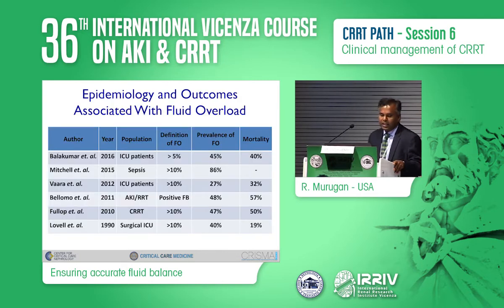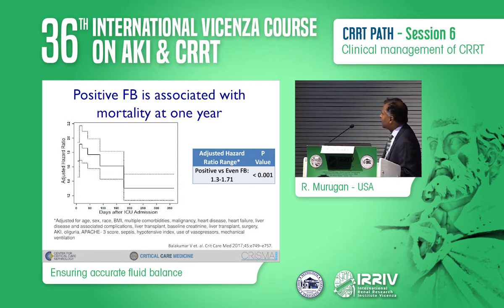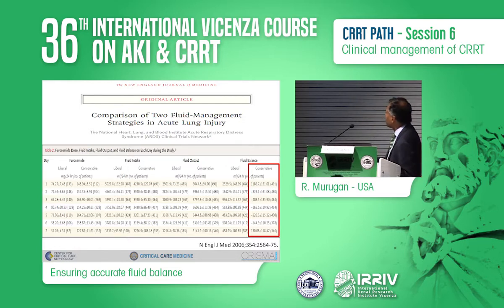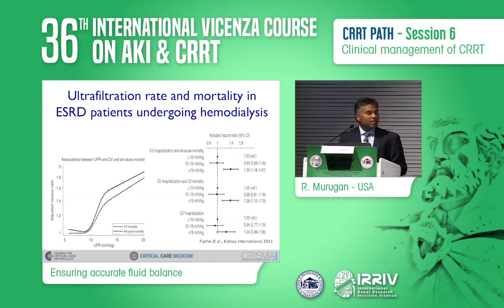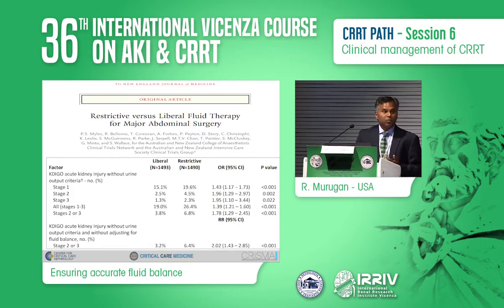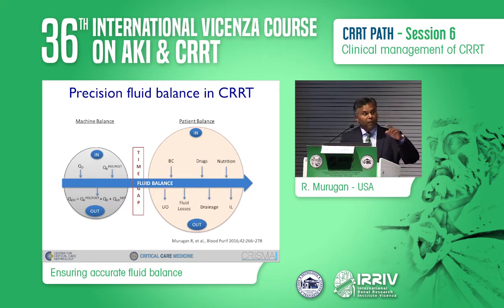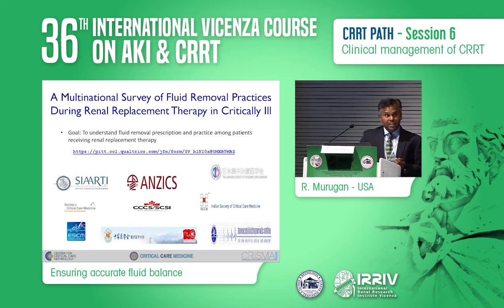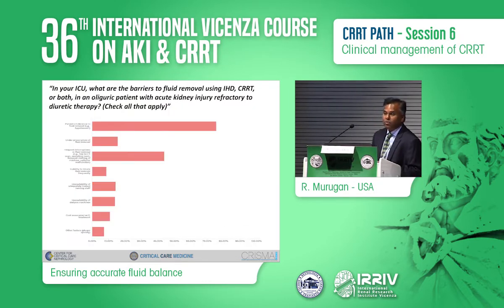Ensuring accurate fluid balance - R. Murugan